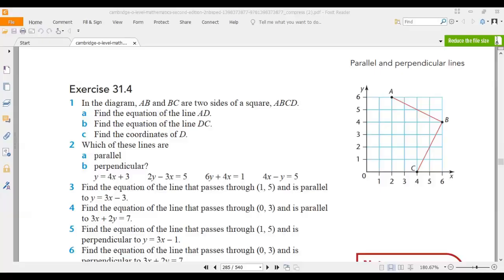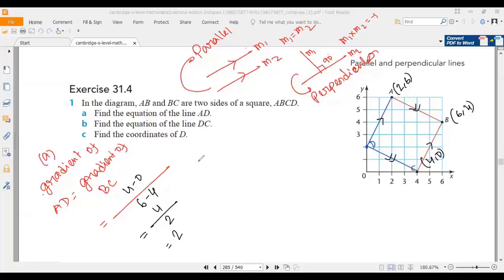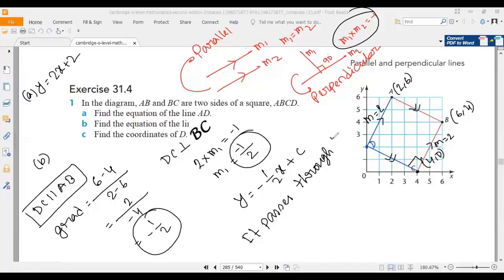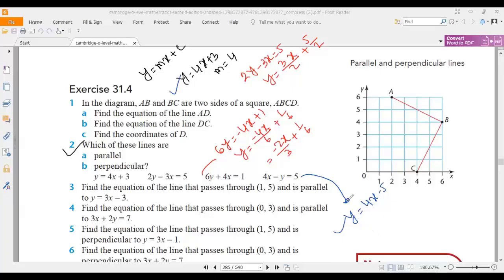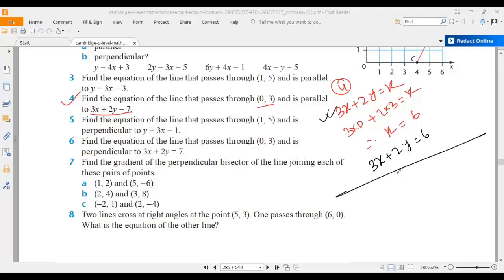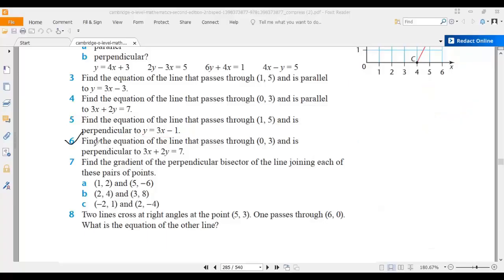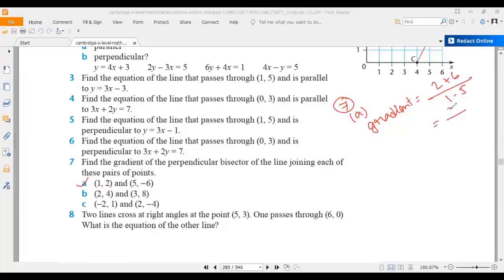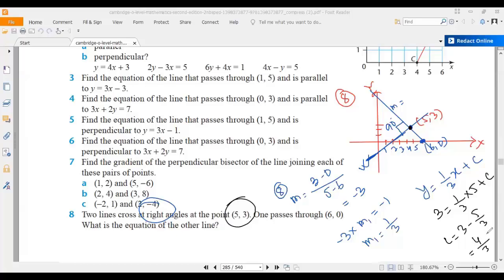Exercise 31.4 Full Solution | Cambridge O' Level Math (Hodder 2nd Ed) | Step-by-Step Guide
This video covers the full solution of Exercise 31.4 from the
📘 BOOK: Cambridge O Level Mathematics (Second edition), By Michael Handbury, Jean Matthews [HODDER EDUCATION-2ND EDITION]

✅ Perfect for O Level students looking to strengthen their understanding and prepare for exams with clear, step-by-step explanations.
✅ Aligned with the Cambridge syllabus, this solution helps build a strong foundation in key mathematical concepts.